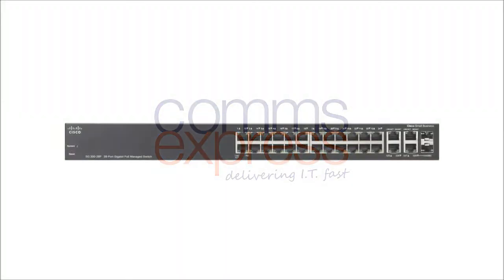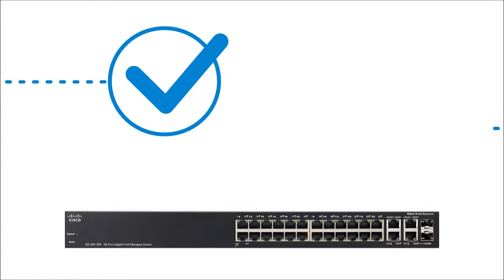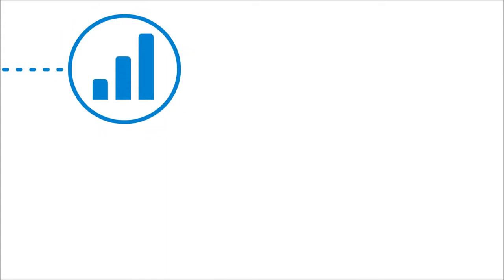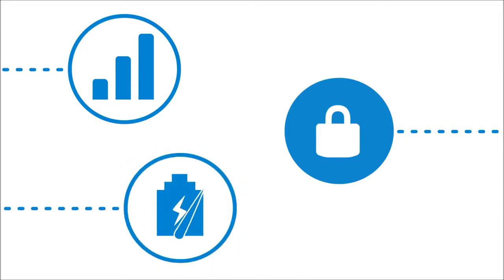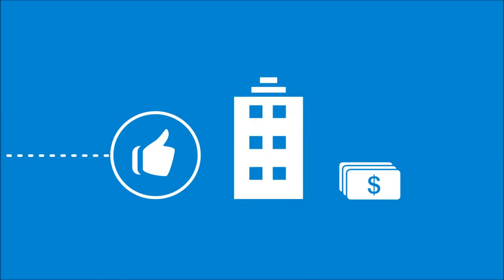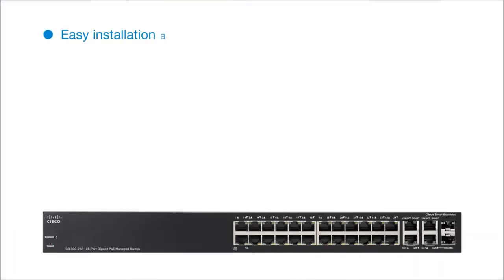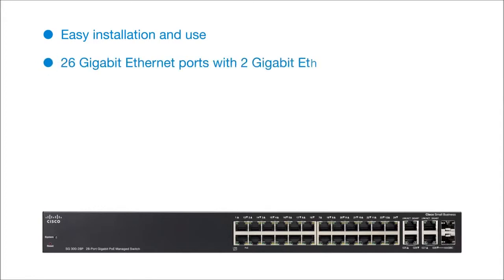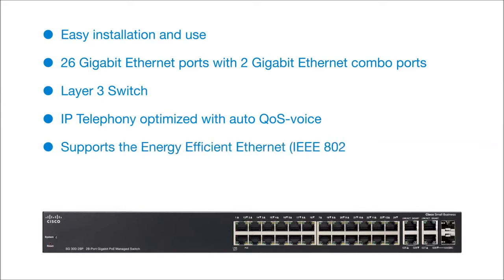Cisco 300 Series Switch SF300-24MP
24-Port 10/100 Managed PoE+ Switch + 2 Gigabit, 2 Combo mini-GBIC ports

The Cisco SF300-24MP is a 24 Port 10/100 fixed configuration Managed Switch with 2 Gigabit Copper Ports, 2 Gigabit Combo mini-GBIC slots and 24 ports of PoE+ (375W Budget). Unlike other small business switching solutions that provide managed network capabilities only in the costliest models, the Cisco SF300-24MP Switch supports the advanced security management capabilities and network features you need to support business-class data, voice, security, and wireless technologies. At the same time, these switches are simple to deploy and configure, allowing you to take advantage of the managed network services your business needs.